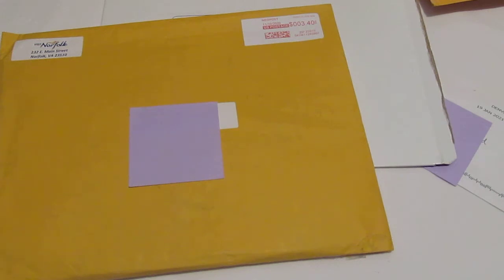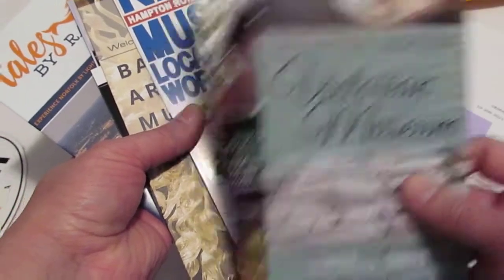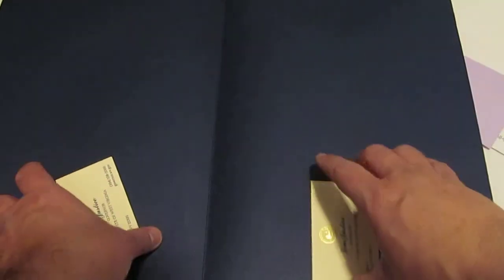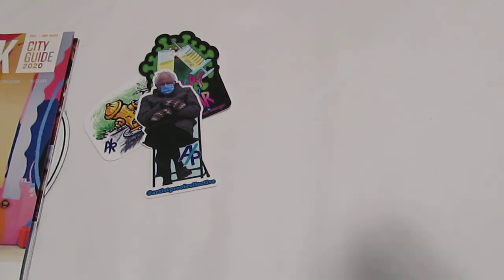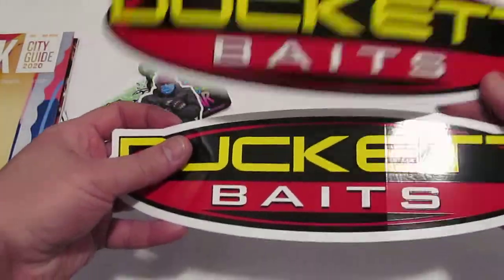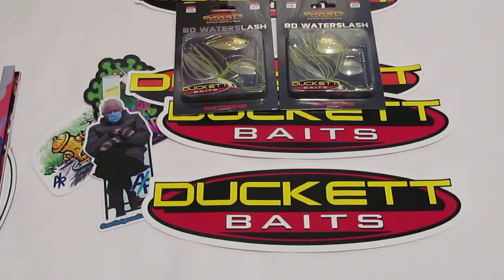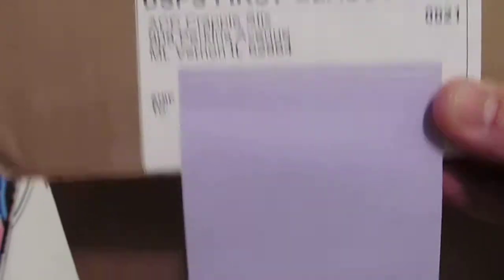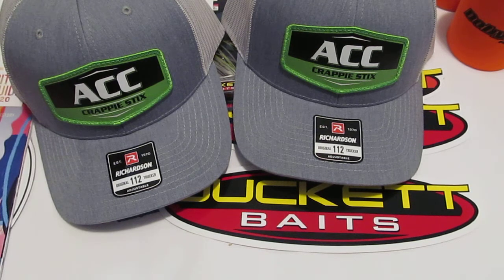Variety Show # 15 - Fishing Fan Packs Edition, plus another Governor TTM and Stickers!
Fishing is the team for this Variety Show video (episode # 15) Promotional items, free stickers, and another political TTM return are featured today. The links to all of the companies and brands that were featured in this video are below. Make sure you check them out.